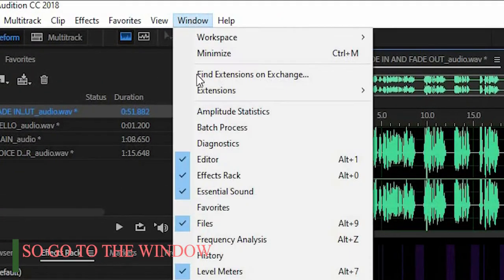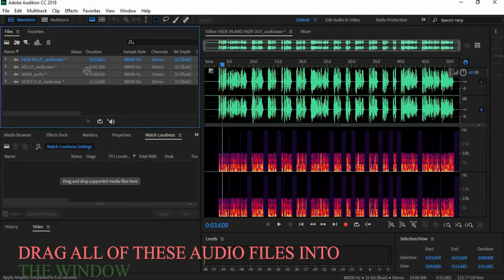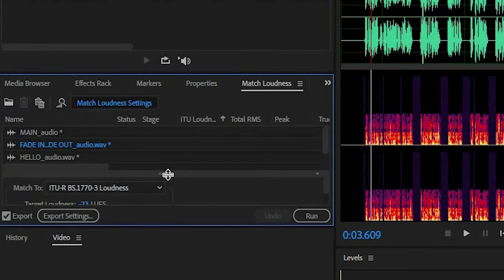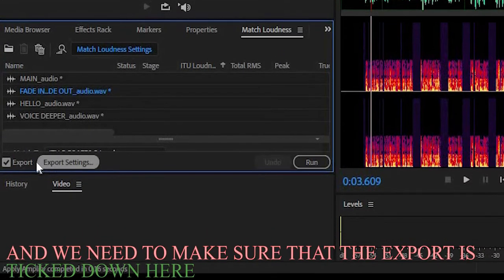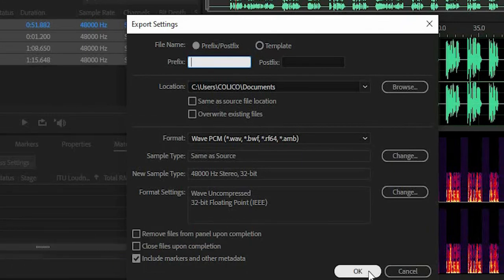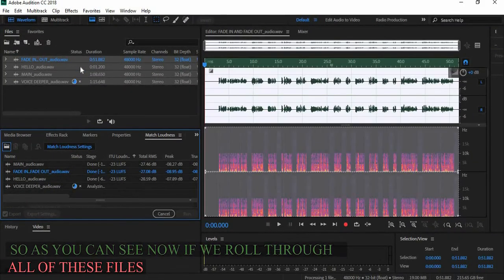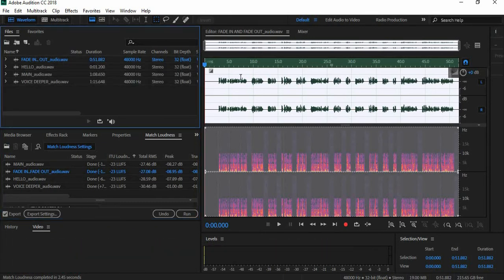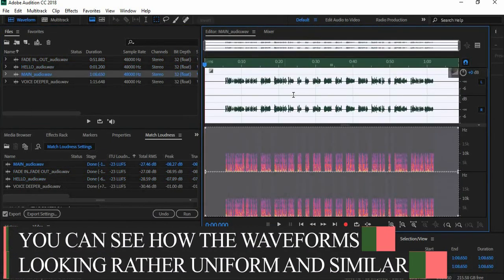How to Match The Loudness Of An Audio In Audition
Hey Guys, Today I will going to show you how to match loudness in Adobe Audition.